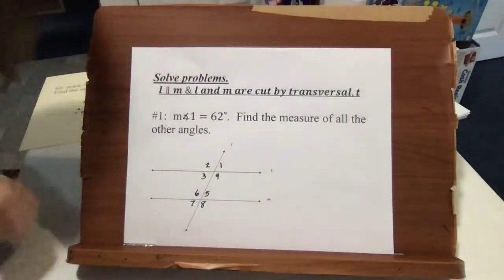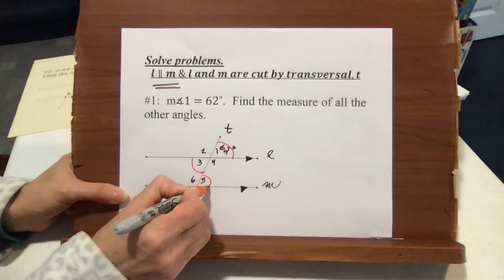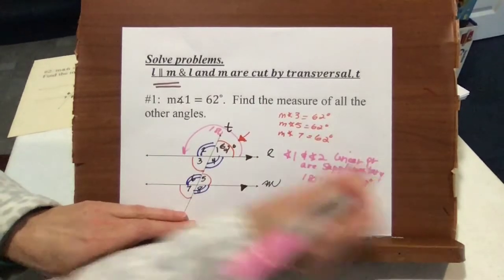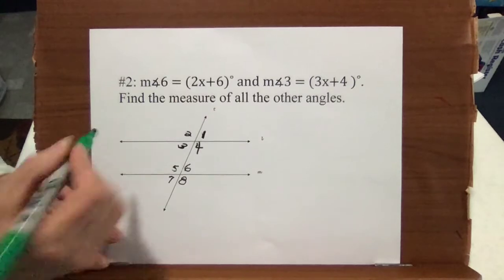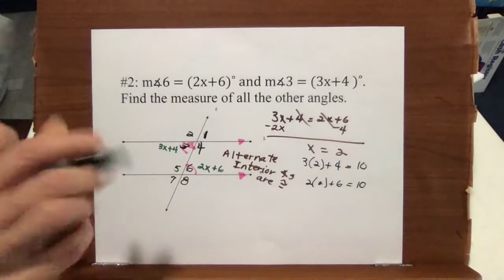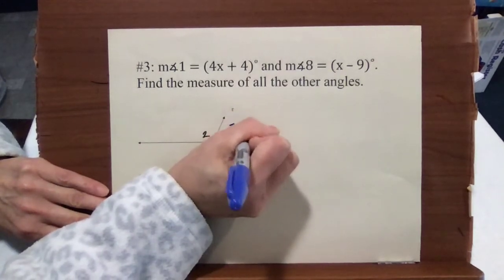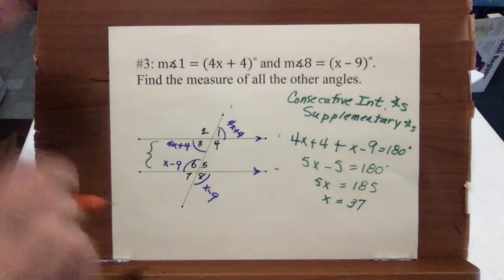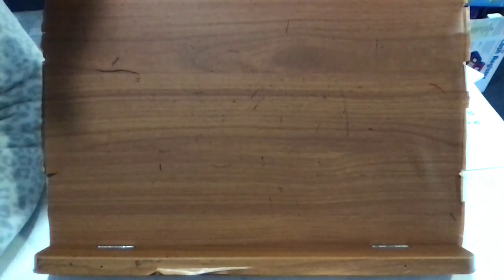Parallel & Transversal Lines and Their Angle Measures Lesson